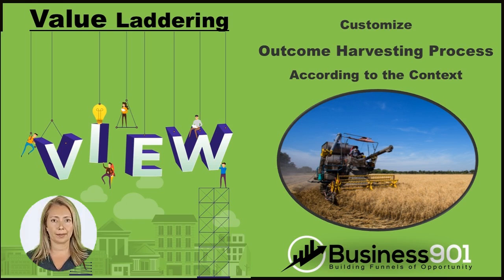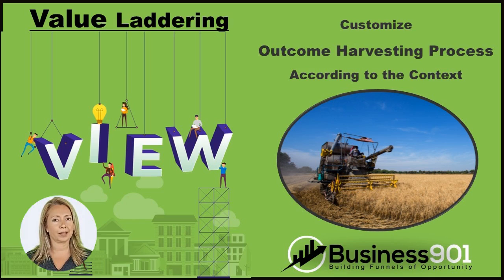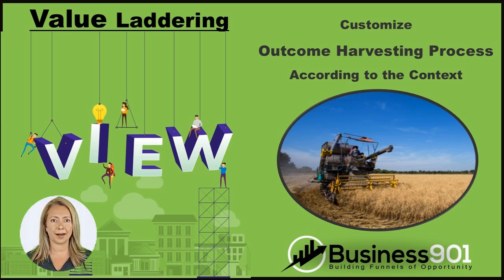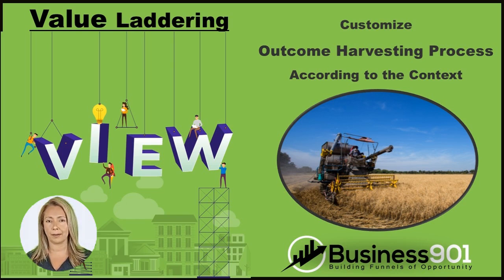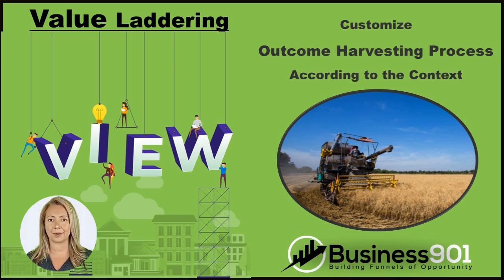Steps of The Outcome Harvesting Process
The Outcome harvesting Process needs to be customized according to the context. The steps are not always distinct, and feedback from one or more actions can cause a return to earlier steps.

I used the steps outlined in this OUTCOME HARVESTING PDF – INTRAC.

From the PDF: "Outcome harvesting is a monitoring and evaluation methodology used to identify, describe, verify and analyze the changes brought about through a development intervention. It is designed to collect evidence of change, and then work backwards to assess contribution to that change. It was partly inspired by Outcome Mapping, and the two are often seen as complementary methodologies."

If you would like to learn more about Outcome Harvesting